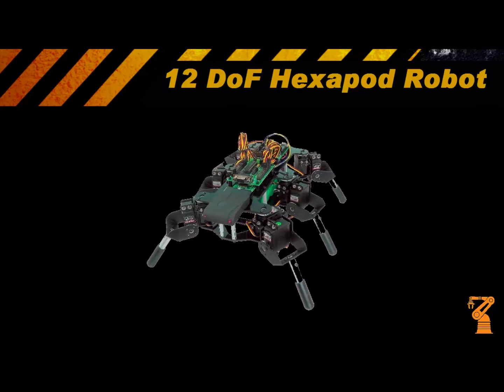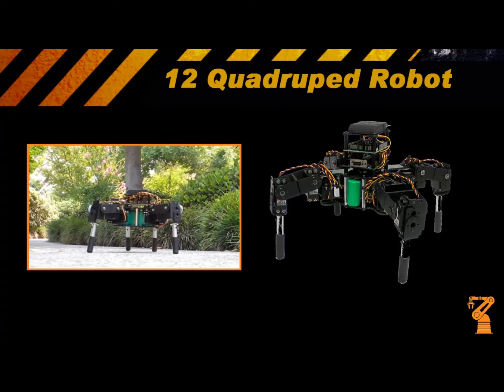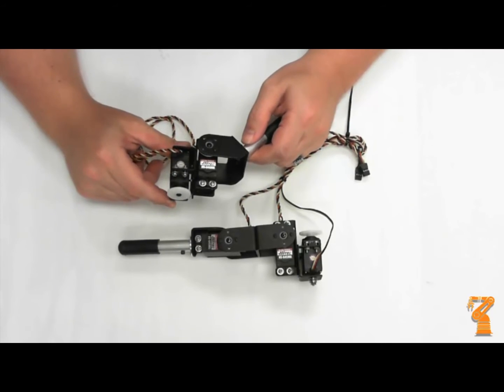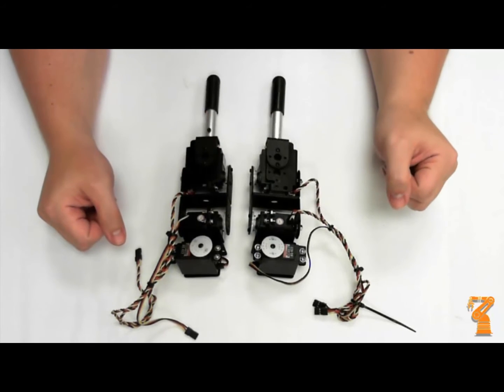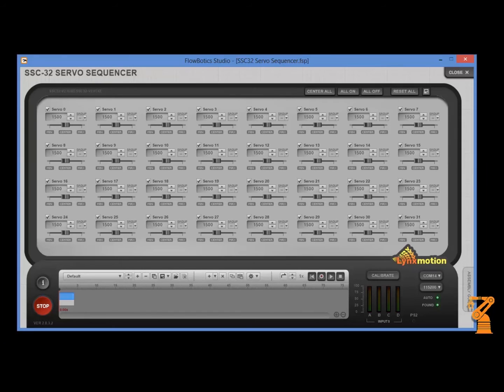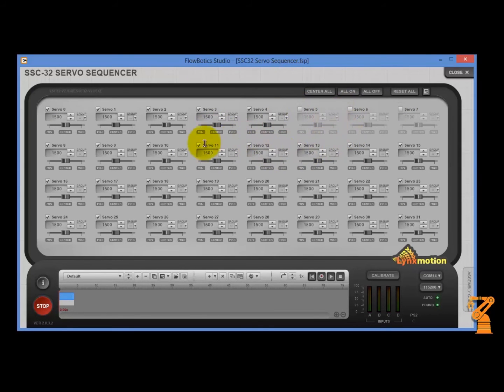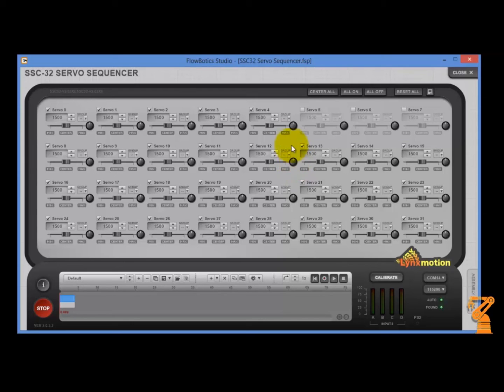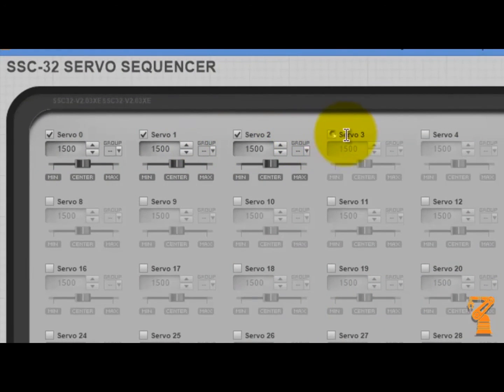SES V1.1 Multi-Legged Robots by Chris&Jim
Chris and Jim explore the multi-robot (hexapod and quadruped) robots
which can be build using the Lynxmotion Servo Erector Set (SES) V1.1
modular robotic construction kit.